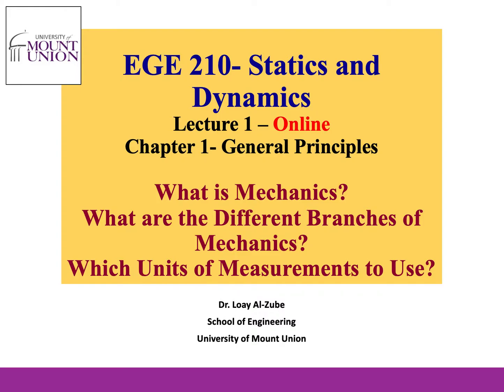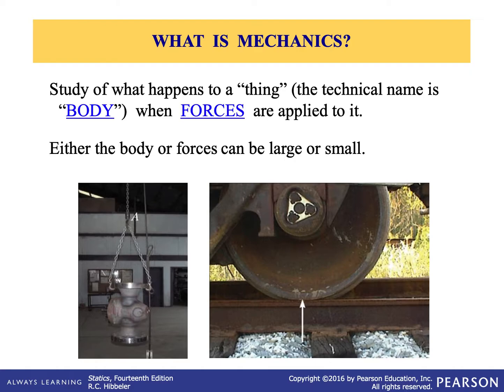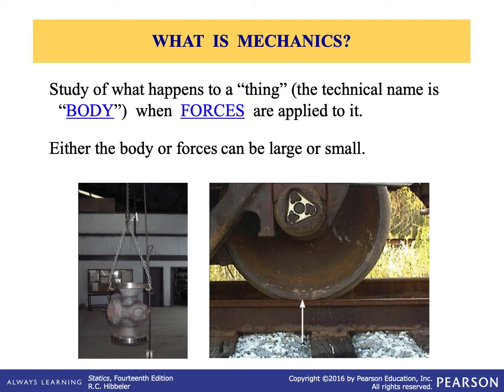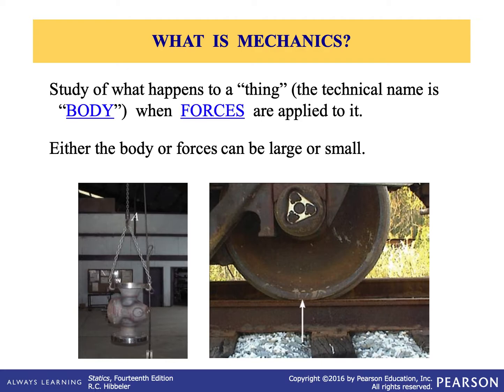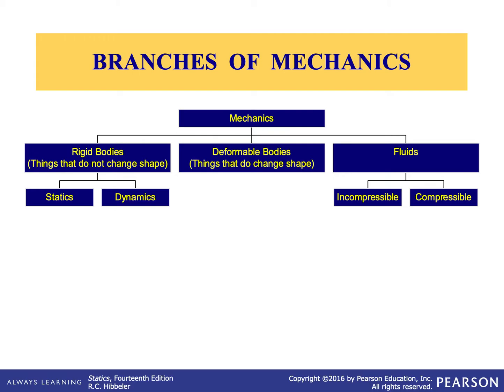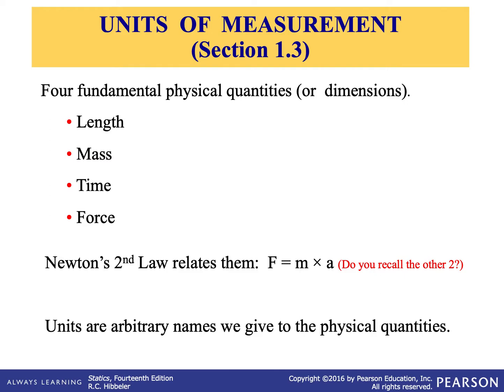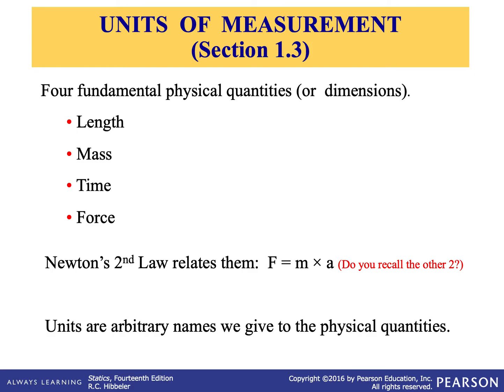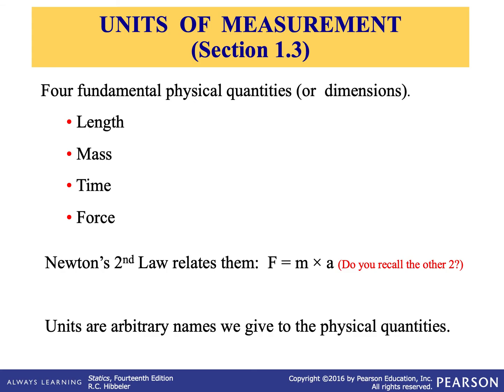What is Mechanics?| General Principles for Statics and Dynamics: Lecture 1- Video1| EGE210 #001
📘 Introduction to Statics and Dynamics | Engineering Mechanics Basics Explained
Welcome to the first video in our Statics and Dynamics series for engineering students! 🎓 In this lecture, Dr. Loay Al-Zube, Associate Professor of Biomedical Engineering at the University of Mount Union, introduces the fundamental concepts of engineering mechanics—a critical foundation for all engineering disciplines.

📌 In this video, you will learn:
- What is mechanics and why we study it
- The different branches of mechanics: rigid body, deformable body, and fluid mechanics
- Key assumptions and idealizations in mechanical analysis (particles, rigid bodies, and concentrated forces)
- The importance of Newton’s Laws in understanding forces and motion
- Fundamental physical quantities: length, mass, time, and force
- Units of measurement in Statics and Dynamics

Whether you're just starting your engineering journey or need a refresher, this video will give you a clear and engaging introduction to the core principles of Statics and Dynamics.

What are the Different Branches of Mechanics? Which Units of Measurement to Use? EGE210 #001
0:00 Intro
1:35 What is Mechanics?
2:49 Idealization
3:29 Particles and Concentrated Forces in Mechanics
4:53 The Different Branches of Mechanics
6:06 Units of Measurement for Statics and Dynamics
7:42 Newton's Laws
9:32 Units of Length, Mass, Time, and Force

► The mechanics concepts Dr. Al-Zube is talking about today in this episode has saved your life! Whenever you walk across a bridge or lean on a building, Statics are at work. Statics is the study of objects when they're NOT accelerating.
In this video, Dr. Al-Zube talks to us about the definition of mechanics and its different branches, particles, concentrated forces, and the units of measurements used as they relate to Statics and dynamics! Also... Newton's laws.

This helps the YouTube algorithm move these videos up the search list and helps me spread the knowledge greatly.

► Plan your first career moves in engineering and expand your analytics skillset with Dr. Al-Zube's tips and suggestions. Follow Dr. Al-Zube on social media for more great product design and development tips!

► I recommend buying the following textbook via the following Amazon link. Comes with a lot more stuff and plenty of examples:

Best,
Dr. Al-Zube

Statics and Dynamics: Lecture 1 (General Principles) - Video1